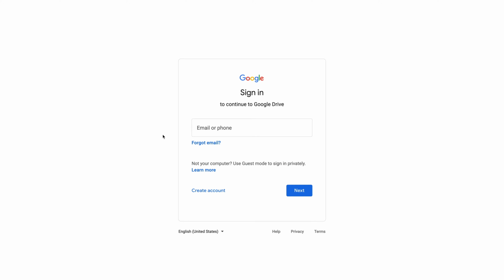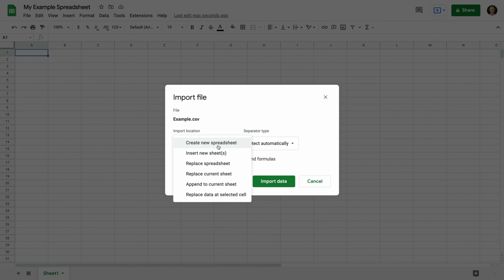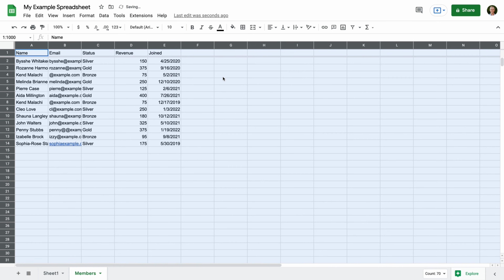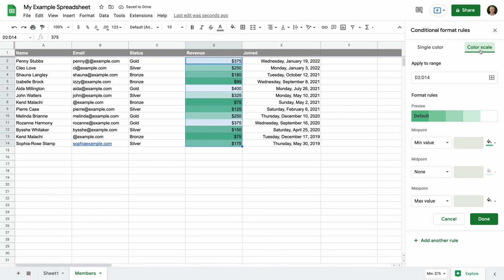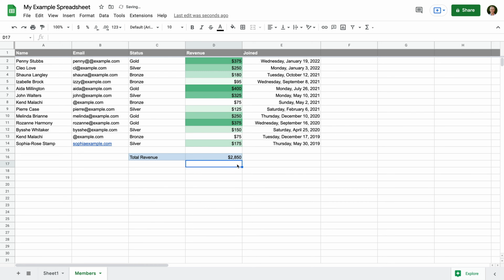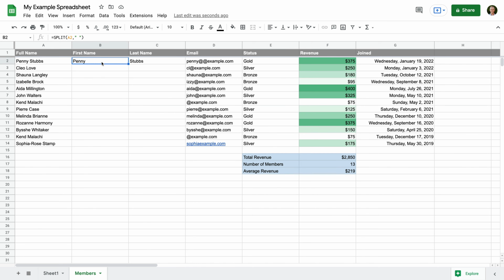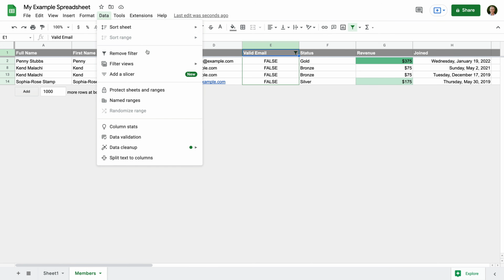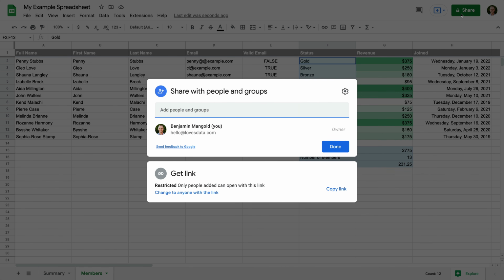Google Sheets Tutorial for Beginners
Learn how to use Google Sheets in this Google Sheets tutorial for beginners. In this video, you will learn how to create your first spreadsheet, sort values, through to filtering, formulas, and adding visualizations.

JUMP TO A TOPIC IN THIS VIDEO:
○ 0:00 Introduction
○ 1:34 How to create a new spreadsheet in Google Sheets
○ 2:48 How to import data into a spreadsheet in Google Sheets
○ 4:38 Understanding columns and rows in Google Sheets
○ 5:30 How to freeze the header row in Google Sheets
○ 5:54 Text wrapping in Google Sheets spreadsheet cells
○ 6:31 Formatting values and text in Google Sheets cells
○ 8:40 Sorting values in a Google Sheets spreadsheet
○ 8:44 How to use conditional formatting in Google Sheets
○ 9:45 Calculating new values in Google Sheets
○ 13:46 Inserting extra columns in a spreadsheet
○ 14:25 Using functions in Google Sheets
○ 16:49 How to use filters in Google Sheets
○ 17:41 Validating data in Google Sheets
○ 18:28 Visualizing data in your Google Sheets spreadsheet
○ 20:12 Sharing and collaborating in Google Sheets
○ 20:35 Conclusion

SAY HELLO!